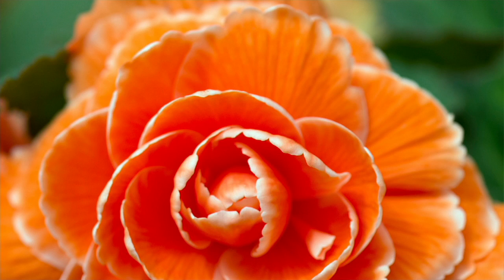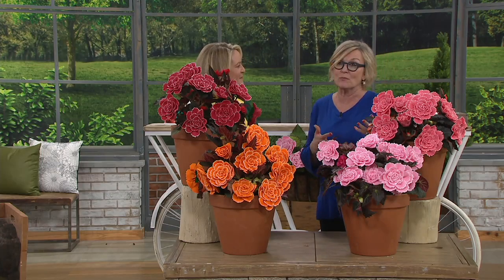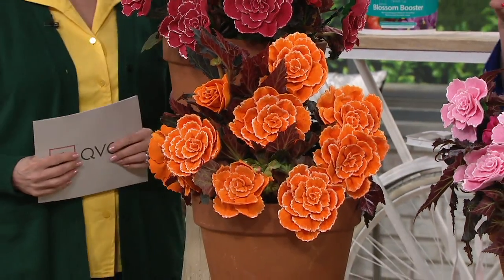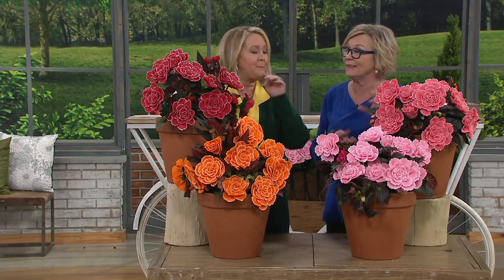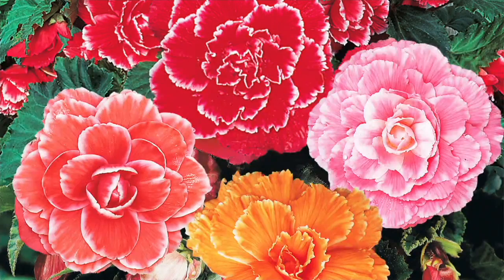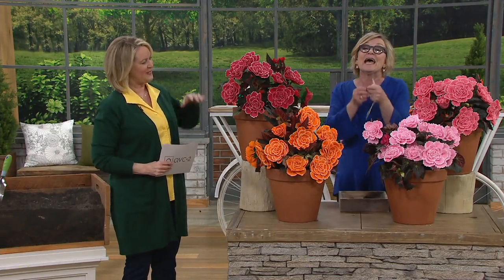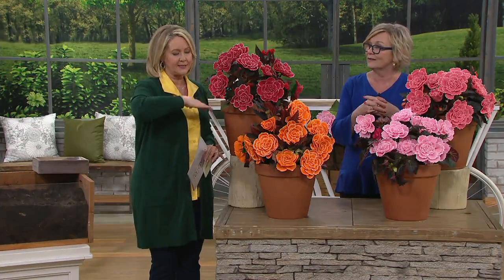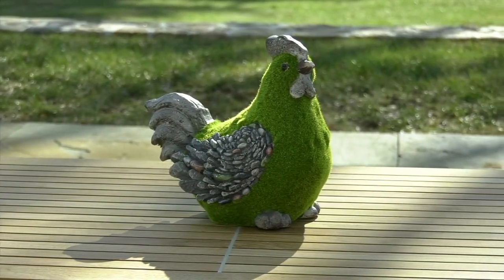Barbara King 4-Piece Lace Begonia Collection on QVC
Barbara King 4-Piece Lace Begonia Collection

What's a surefire way to add a splash of grace and elegance to your garden this summer? Planting these lace begonias -- with eye-catching coloration -- will brighten any space, no matter where they bloom. From Barbara King.